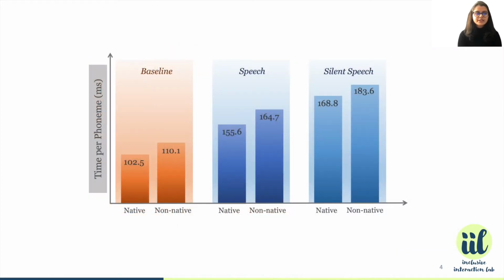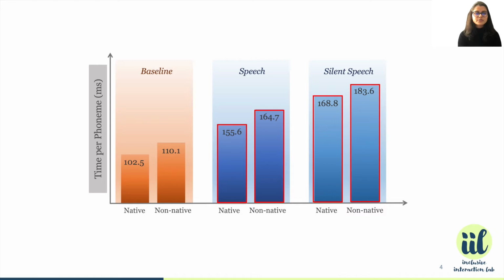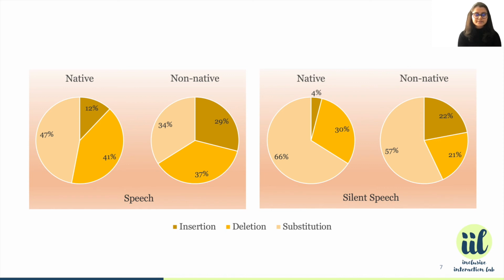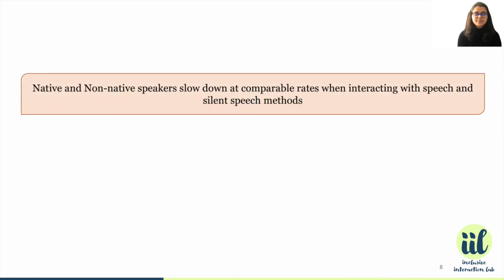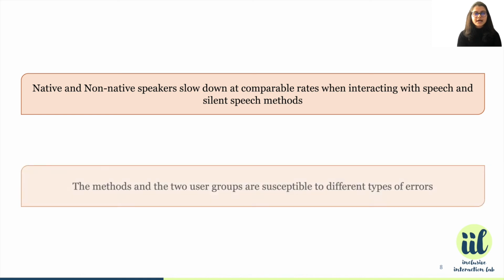Effects of Speaking Rate on Speech and Silent Speech Recognition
Laxmi Pandey, Ahmed Sabbir Arif

Abstract
Speaking rate or the speed at which a person speaks is a fundamental user characteristic. This work investigates the rate in which users speak when interacting with speech and silent speech-based methods. Results revealed that native users speak about 8% faster than non-native users, but both groups slow down at comparable rates (34--40%) when interacting with these methods assuming that it will increase their accuracy rates. A follow-up experiment confirms that slowing down does improve the accuracy of these methods. Both methods yield the best accuracy rates when speaking at 0.75x of the actual speaking rate. A post-hoc error analysis revealed that speech and silent speech methods and native and non-native speakers are susceptible to different types of errors.